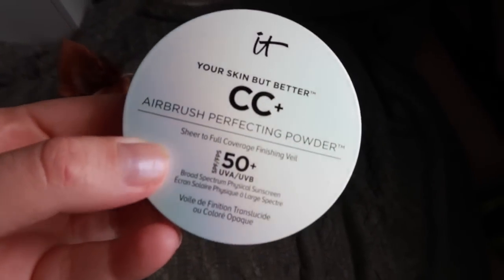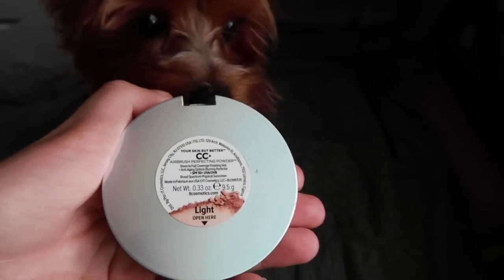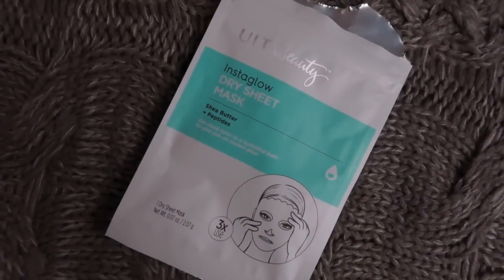August Favorites! | Flawless Face Powder, Delicious WW Friendly Treats, and More!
It's time for August favorites!  All of the info you need is down below!

Dancing Through Life

Get 2 months of Scribd FREE when you use this